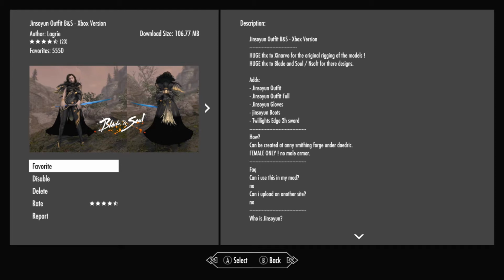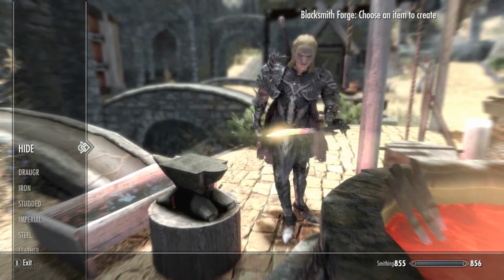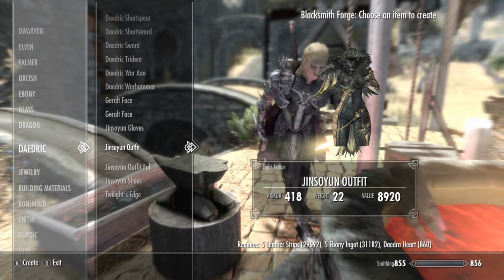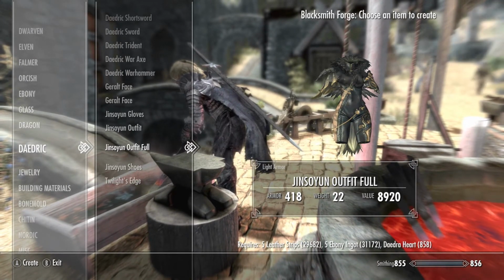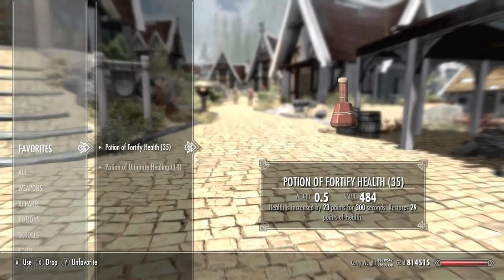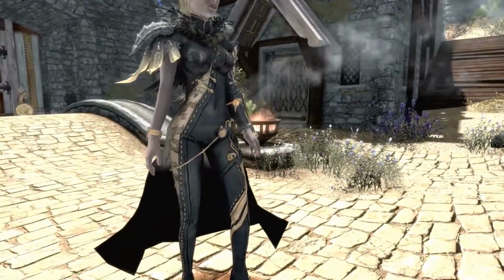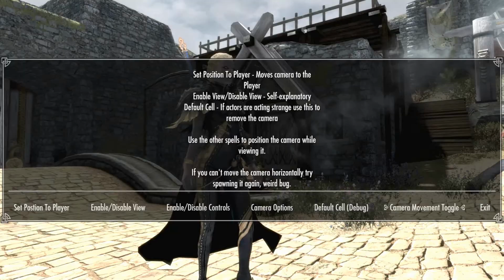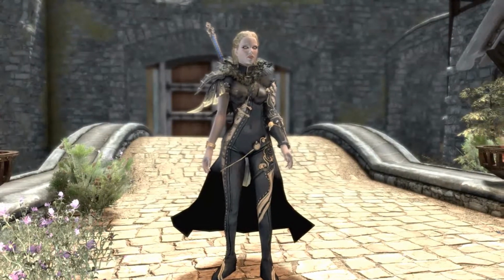▶Skyrim Remastered: Jinsoyun Outfit B&S ♦️MOD SHOWCASE♦️ | Killerkev ✔️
What is up guys Killerkev here and today I am going to be Show casing The Jinsoyun Outfit B&S Mod in Skyrim Remastered. Any questions leave them in the comments.👍